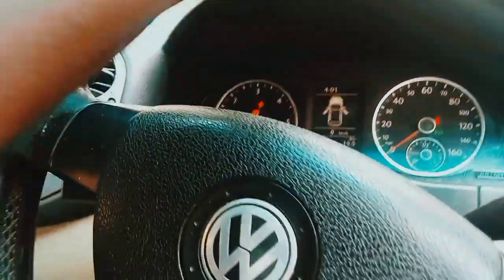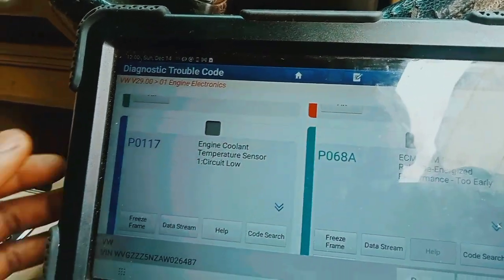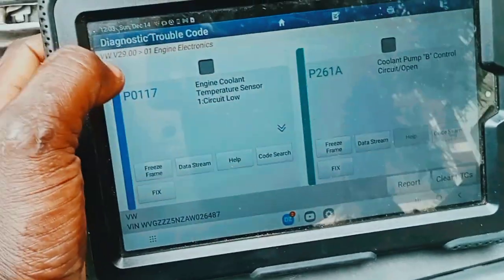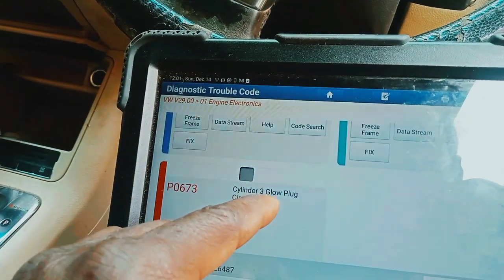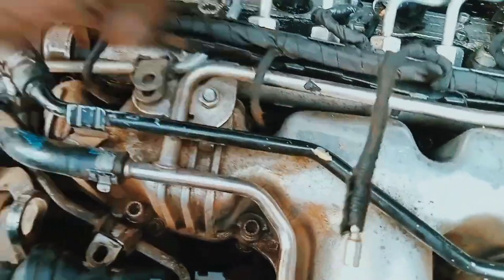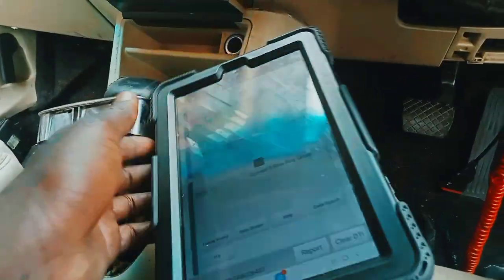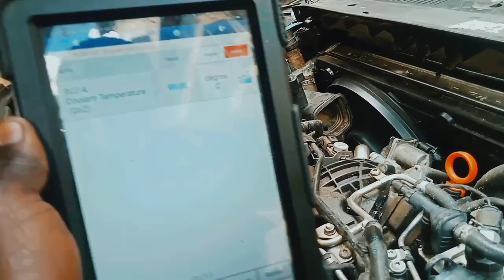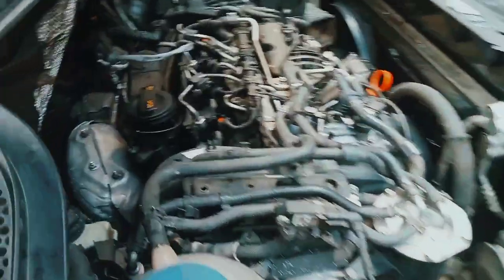P0117 Fix | Coolant Temperature Sensor Circuit | VW/Audi & Most cars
How to fix code p0117 coolant temperature sensor circuit low
p261A coolant pump B circuit and p0673  cylinder 3 Glow plug circuit